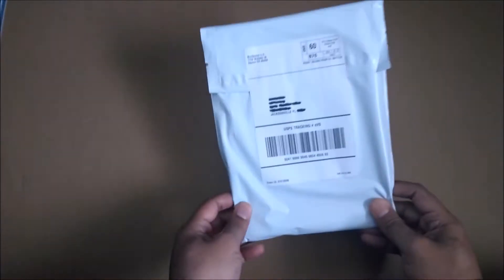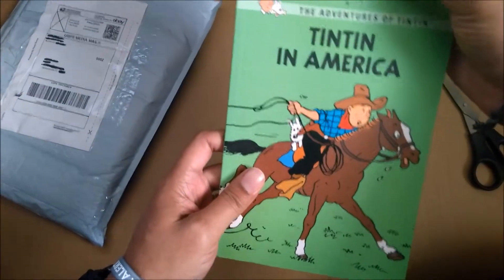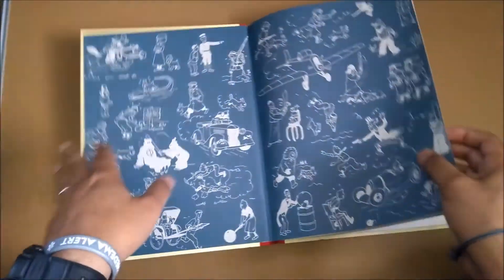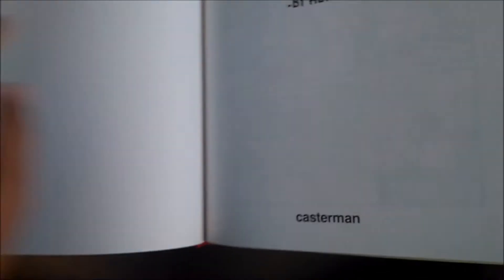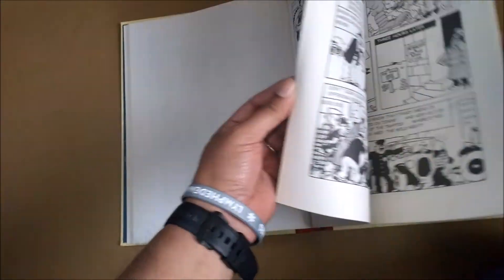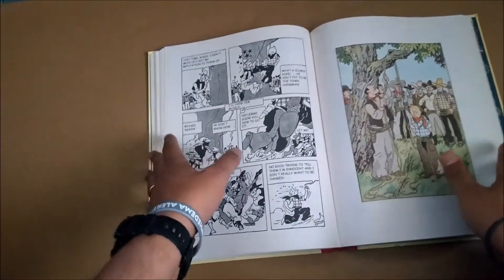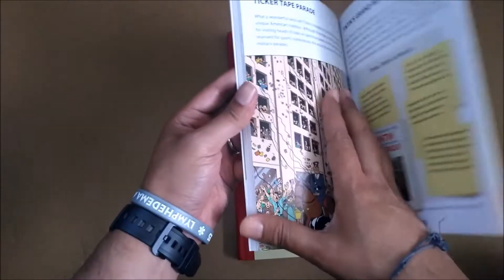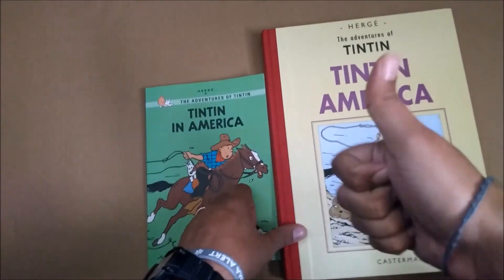Tintin in America - Why is it so EXPENSIVE?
The $96 "Adventures of Tintin" in America Comic Book Review.